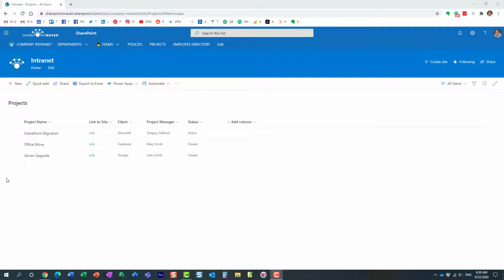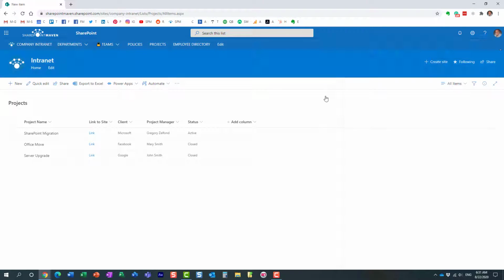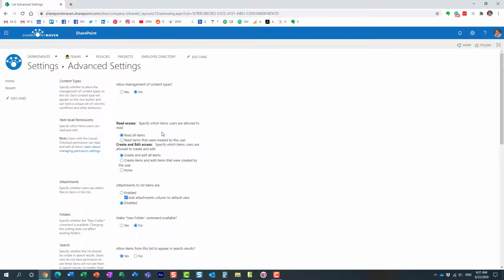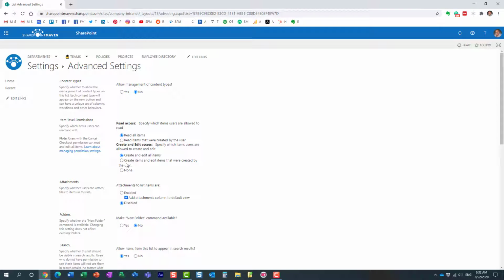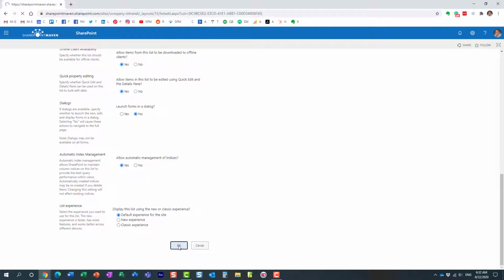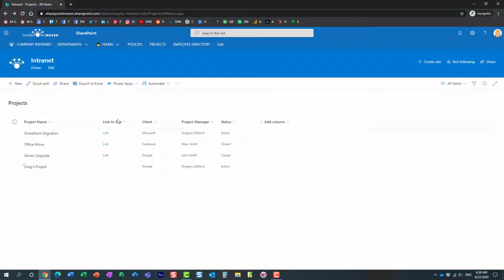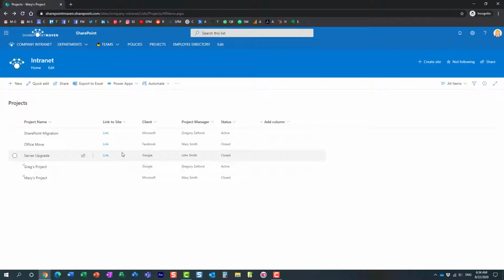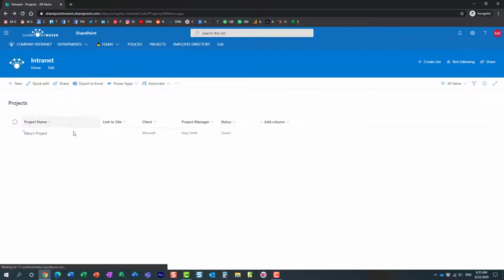How to set Item Level Permissions on a SharePoint List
In this video, I explain how you can create Item-Level permissions on a SharePoint list. If you want to allow users to only read and edit list entries they created - this video will explain how to make it happen. Please also reference this article for additional information

Leave a comment for me below 👇